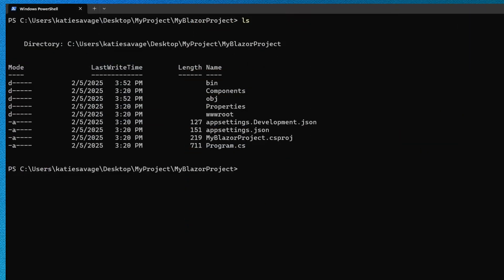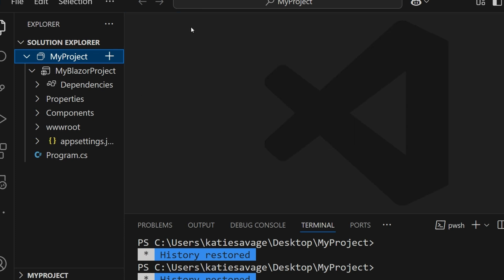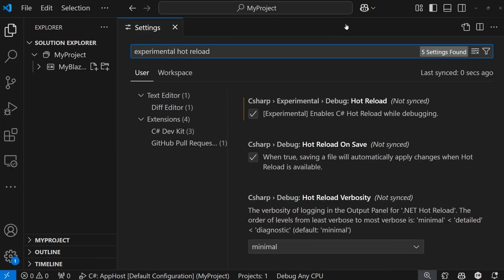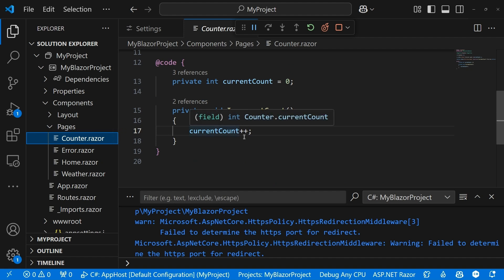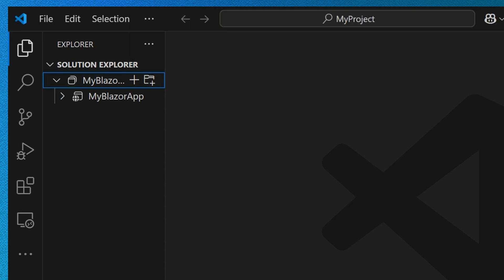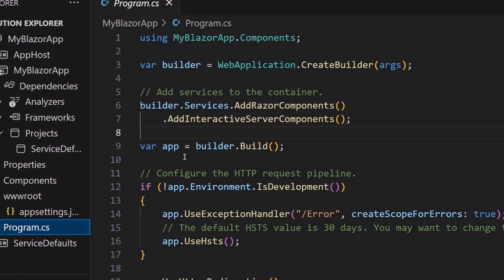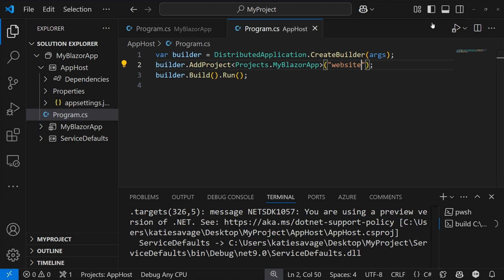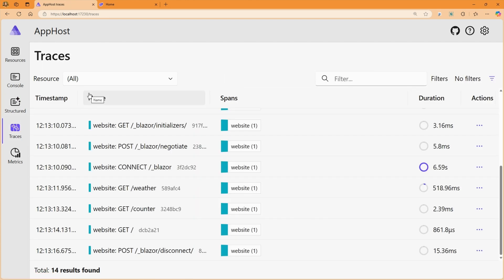C# Dev Kit Updates: .NET Aspire, Hot Reload, and More!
🎯 Responding to your feedback, the team has been rolling out a series of updates aimed at enhancing the user's experience and improving performance and reliability. These updates are designed to make coding in C# more efficient, enjoyable, and productive for developers using VS Code.

🔎 Chapters:
00:00 C# Dev Kit Updates
00:07 Solutionless Workspace Mode
01:38 Hot Reload
03:04 .NET Aspire Orchestration
06:00 Resources